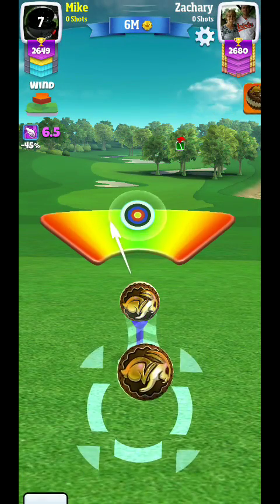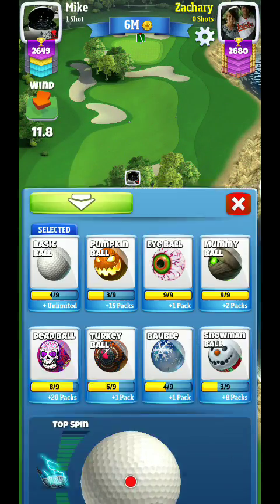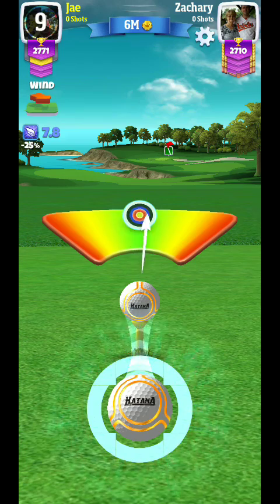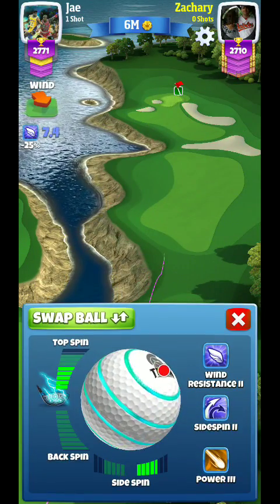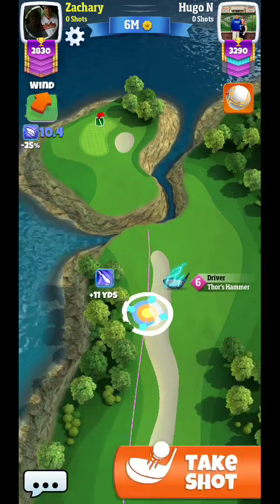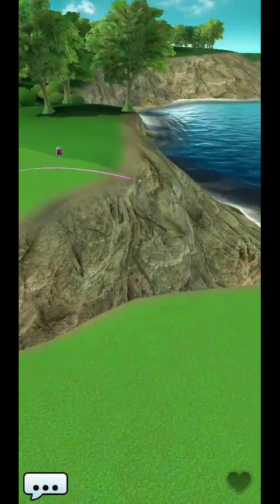Golf Clash Tour 10 additional stream with thor hammer